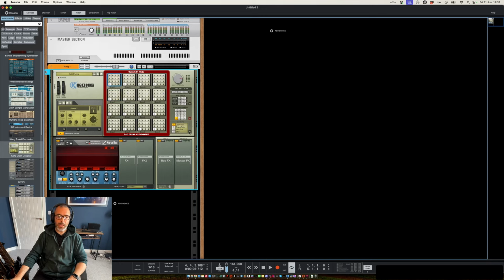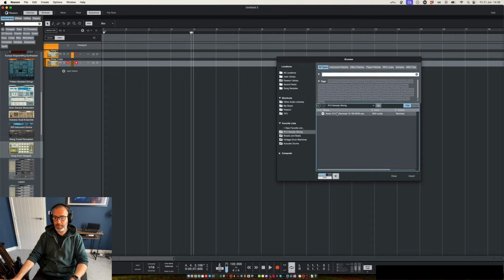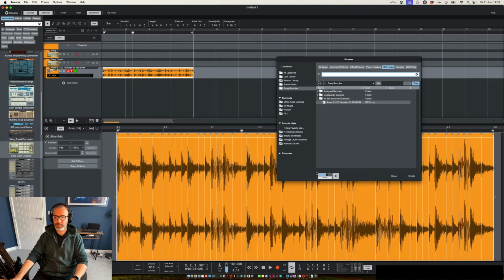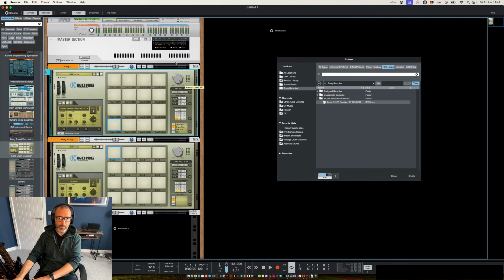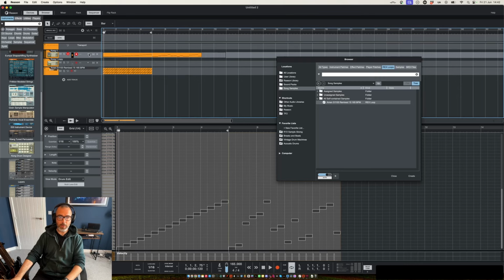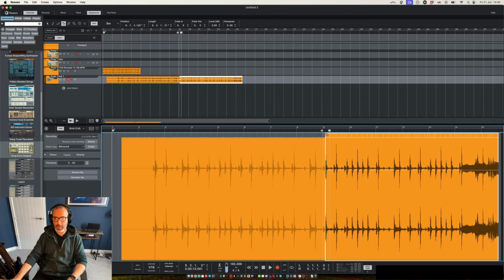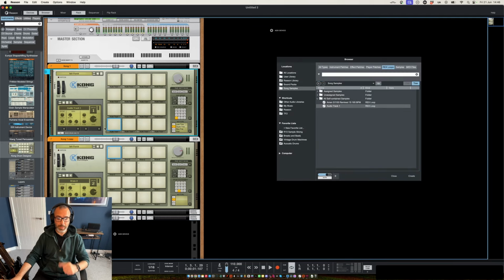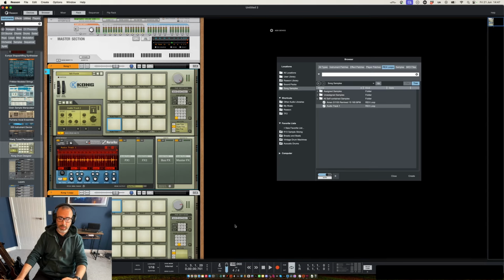Equal Division Loop Slicing in Reason 13 With Tempo Matching!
Chapters:

00:00 - Intro
00:17 - Kong Setup
01:28 - Importing a Pre-Cut Loop
03:20 - Loop Juggling
04:34 - Getting a Clean Loop From Long File
07:24 - Outro